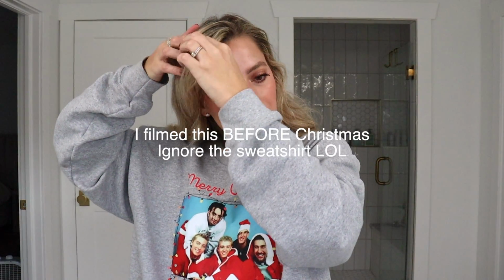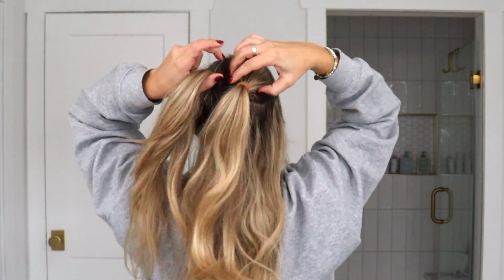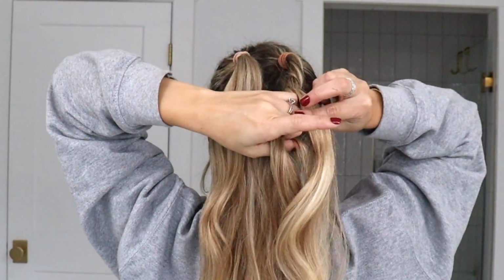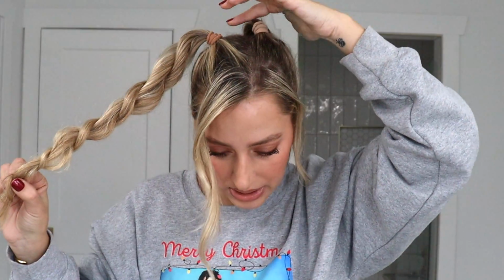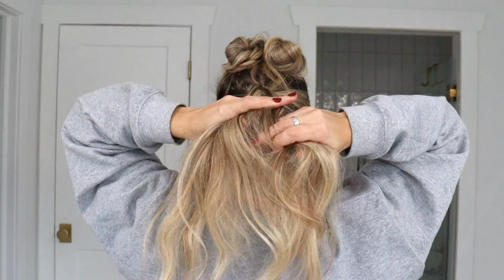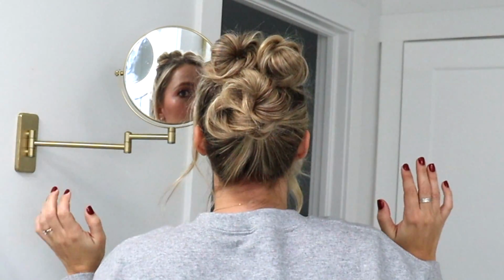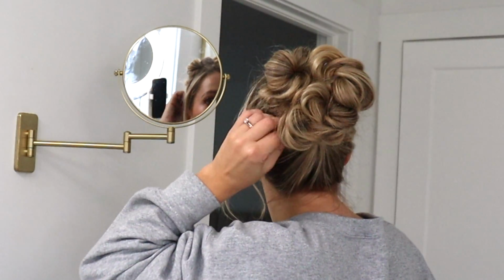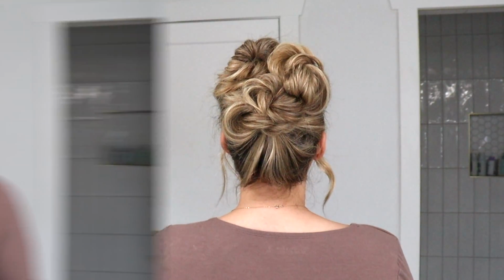HOW TO: FANCY, ELEGANT, HIGH BUN UPDO ANYONE CAN DO! (I promise!) Medium & Long Hair Tutorial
Hey guys! Today I wanted to show you a FANCY, high bun updo! THis is not your average updo. This is a fancy one! Lol. This would be a great wedding updo, prom updo, bridesmaid updo, etc.! This high bun updo looks way more complicated than it really is. I hope you find it helpful! Also, this video was filmed before Christmas, so ignore the Christmas sweater!

PRODUCTS SHOWN IN VIDEO:
TAUPE BODYSUIT:

Metagrip Bobby Pins (normal size - what I use on my hair)

Metagrip Roller Pins (large size -for thick hair!)

Fav Stretchy Hair Ties

Wearing the Pillow Talk Eyeshadow Palette

Lipstick (Kim K)

Lip Liner ( NYX Truffle)

MY FAV HAIR PRODUCTS:
•PONY PICK

Hair Oil

•Hair Elastics: Walgreens brand

•OUAI Detox Shampoo (Used 1x a week)

•FAV Shampoo:

•FAV Conditioner: